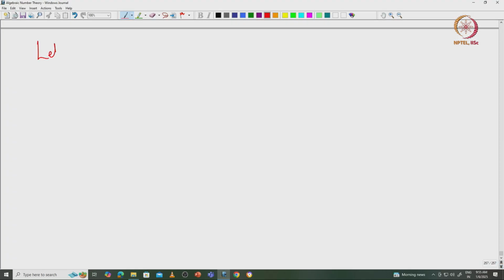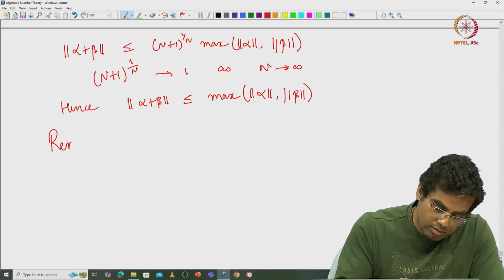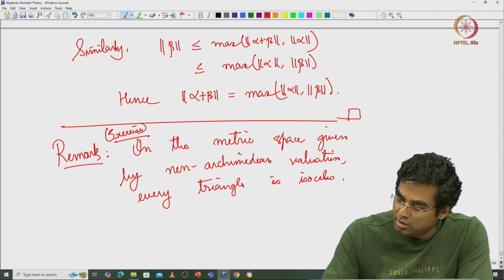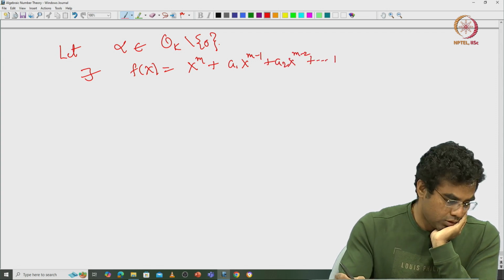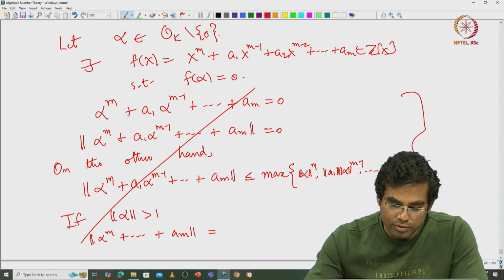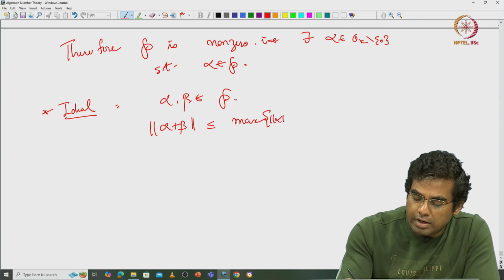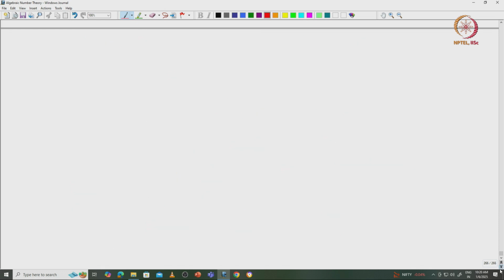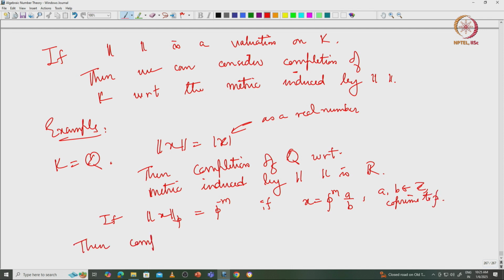Lec 26 Non-archimedean valuations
Non-archimedean valuations of a number field, Ultrametric inequality, Field of p-adic numbers